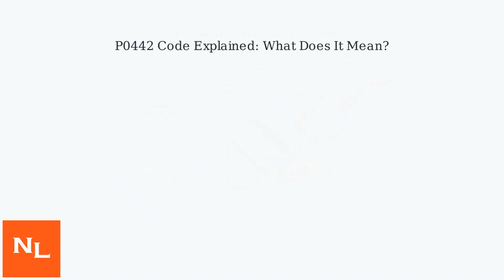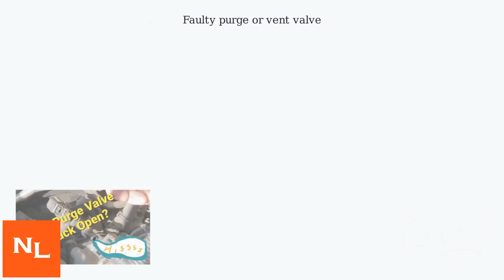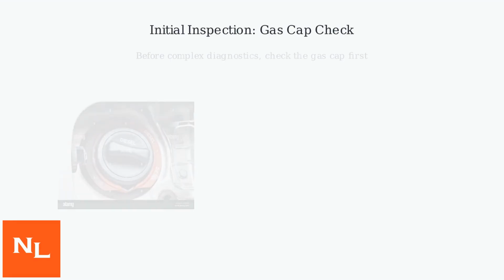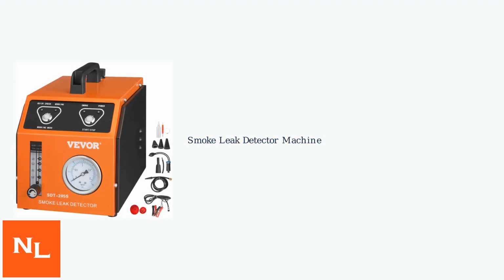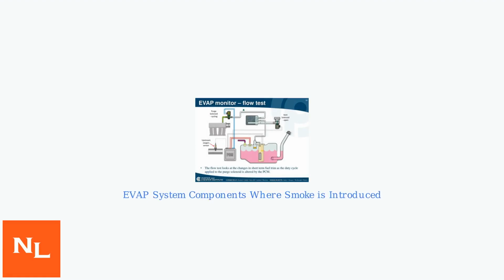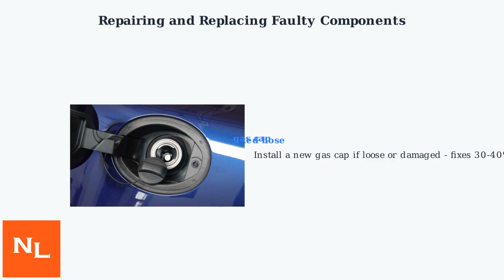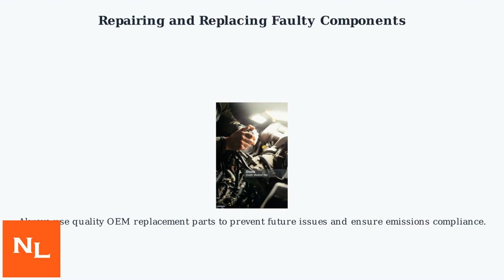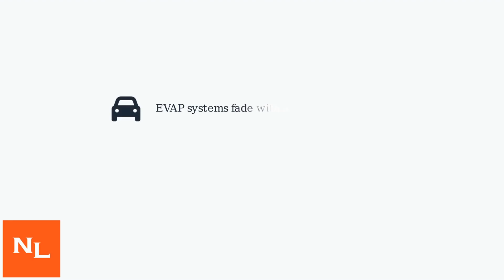How To Fix P0442 Code – EVAP System Small Leak Detected Causes & Repair Steps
Discover how to diagnose and repair the P0442 code. Learn about common causes of EVAP system small leaks and step-by-step repair solutions.